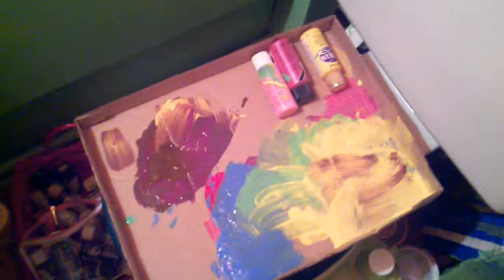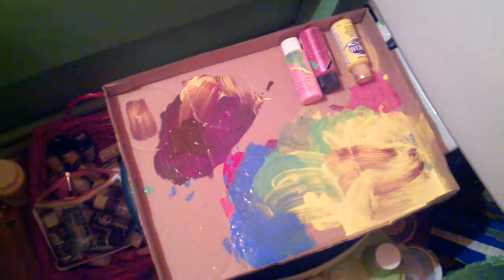Tree trunks in!